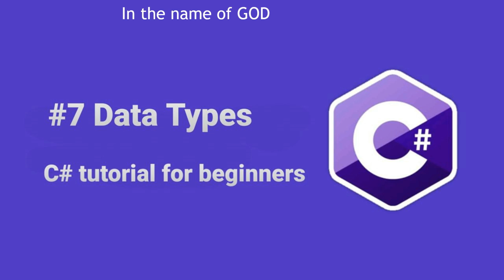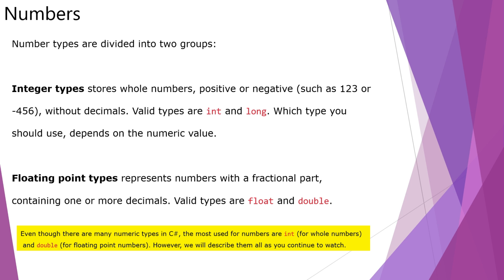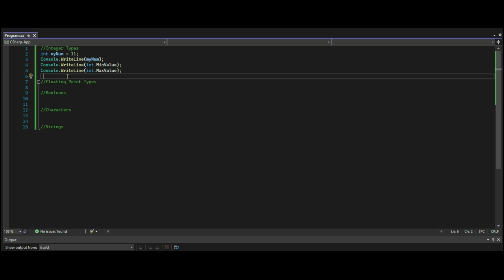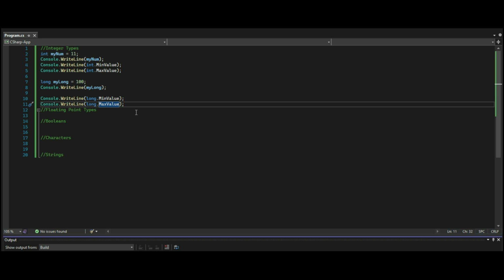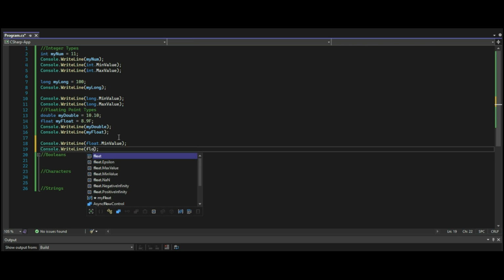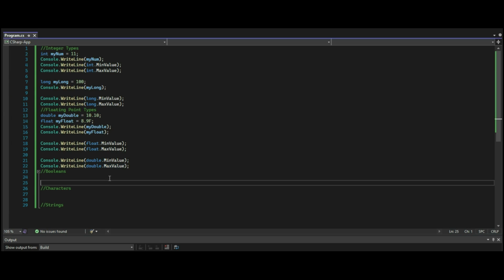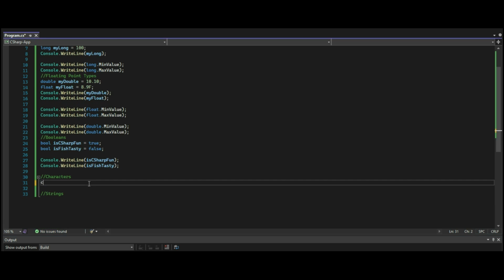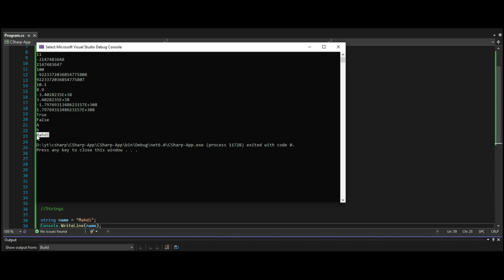😀C# tutorial for beginners - Data types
As explained in the variables chapter, a variable in C# must be a specified data type